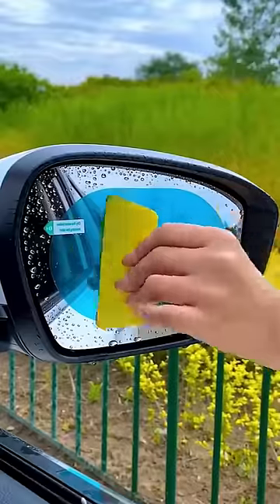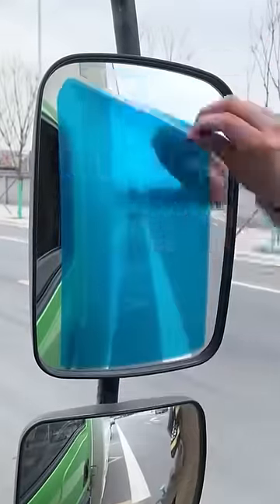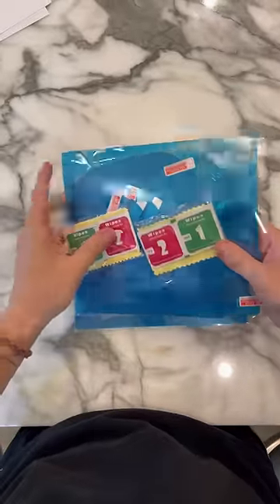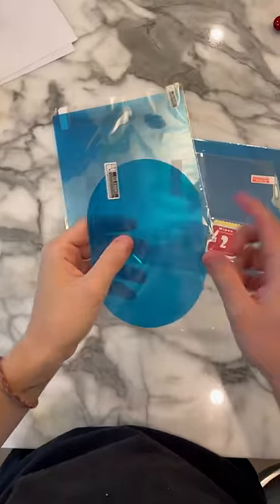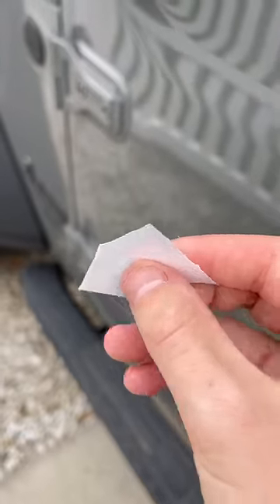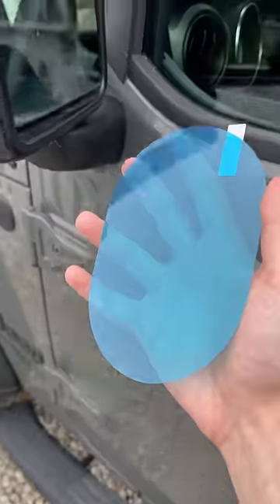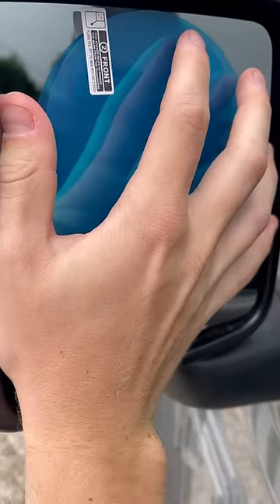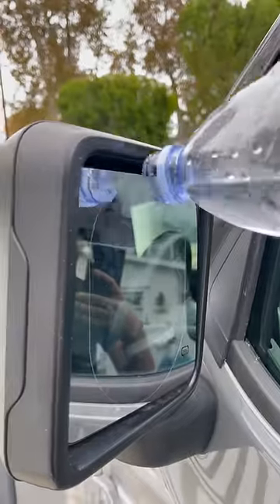Does This Make Your Car Water Proof?!